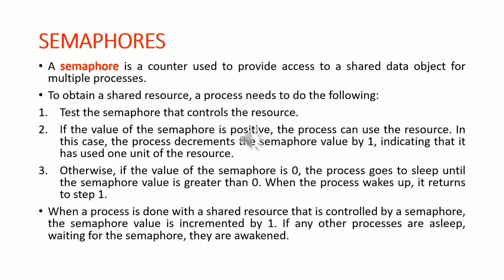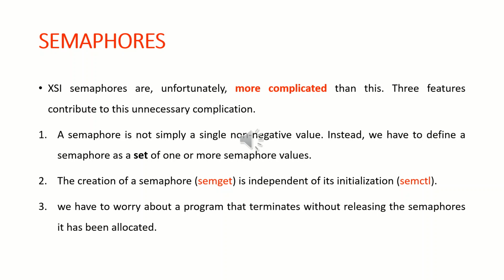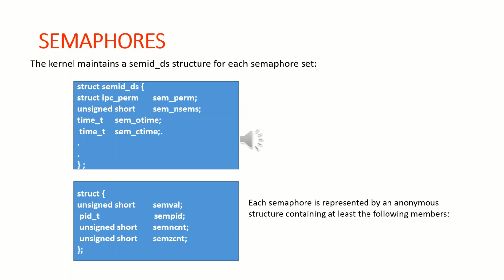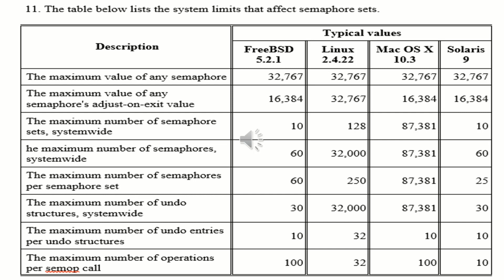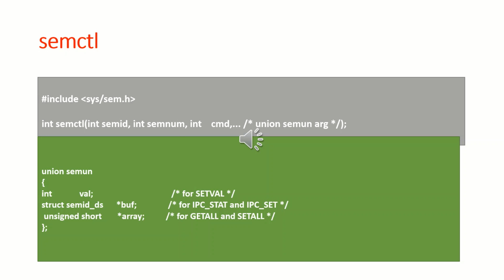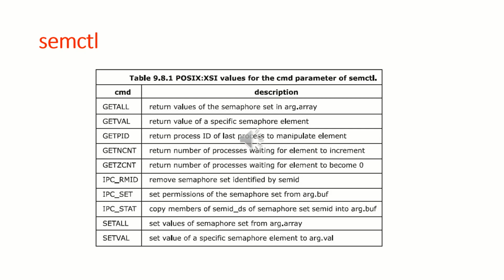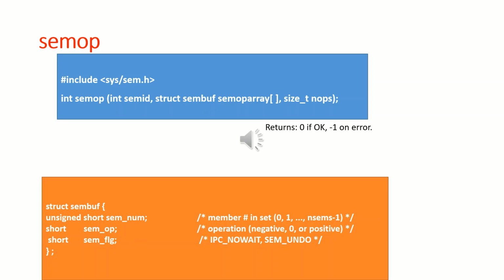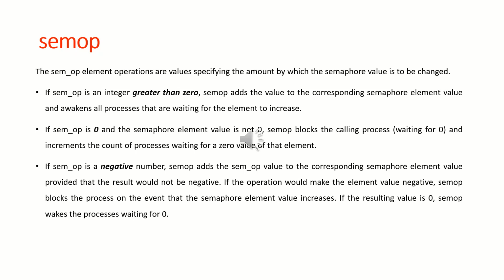VTU UNIX 18CS56 M4 L7 UNIX IPCMethods,Semaphore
This video will explain about Semaphore,semid_ds,semget,semctl,semop.